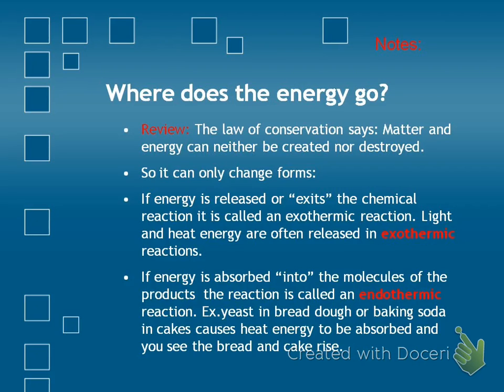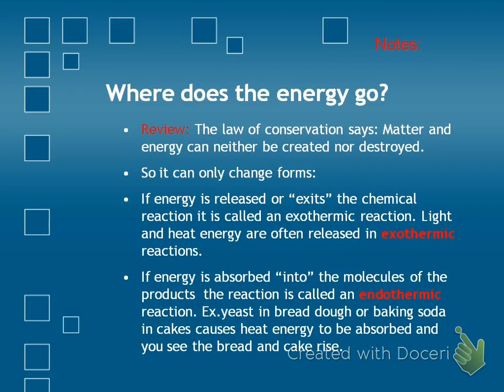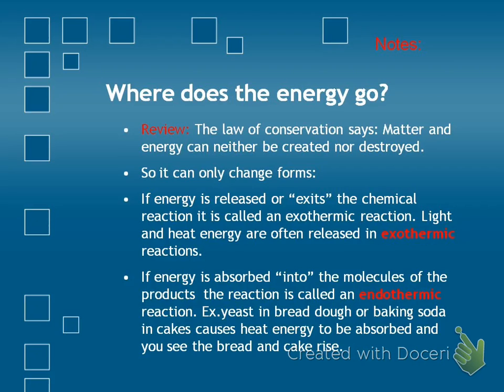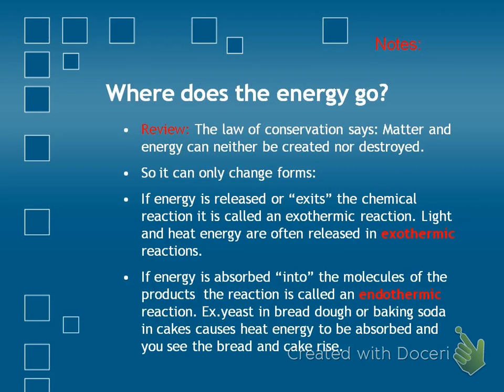where does the energy go